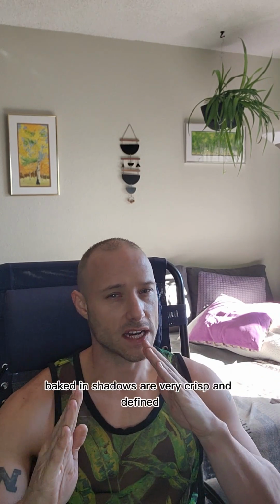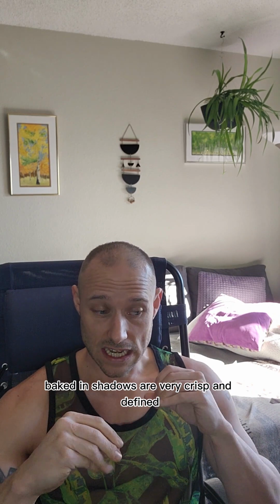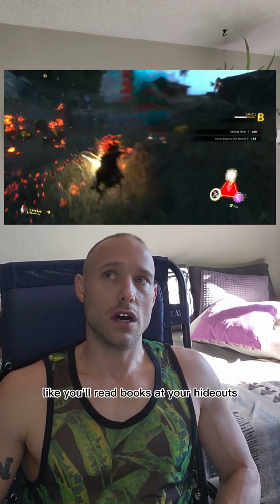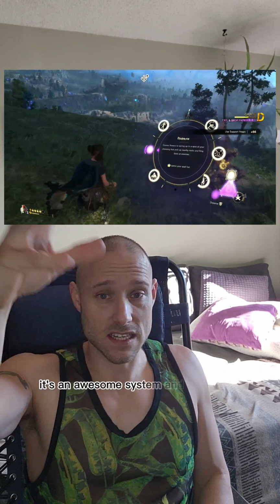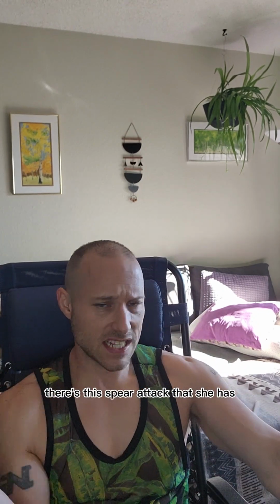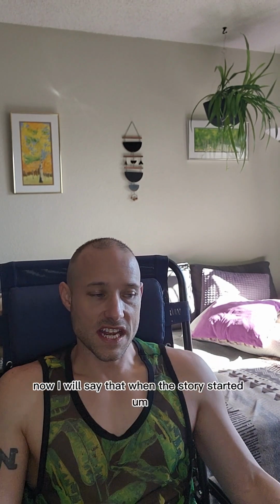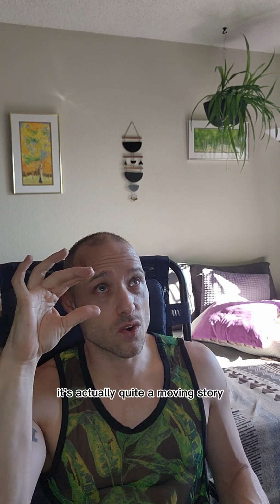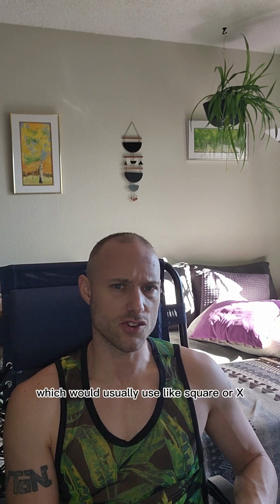Forspoken Review - Not what you expected?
A fairly in-depth review of Forspoken for PlayStation 5. played in ray tracing mode with high frame rate active and VRR. Contains footage and screenshots. Acidentally filmed in 9x16 and will correct this in the future.